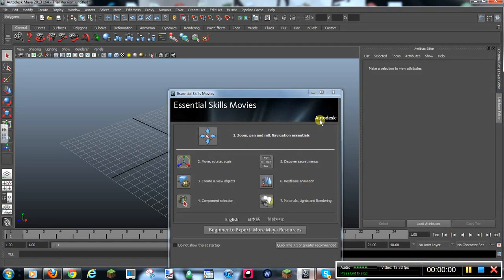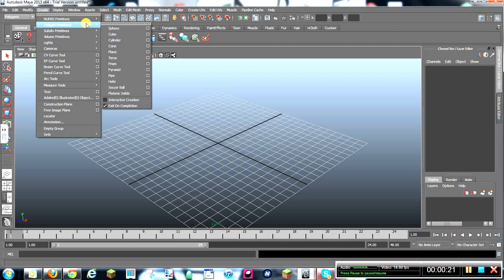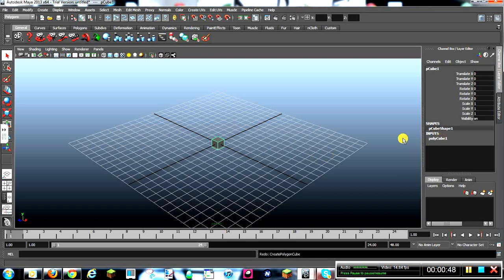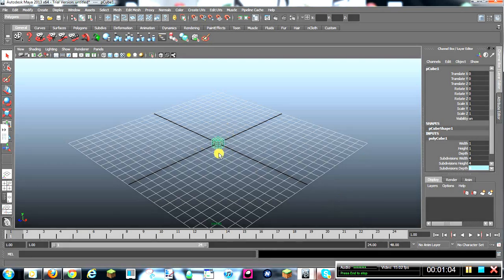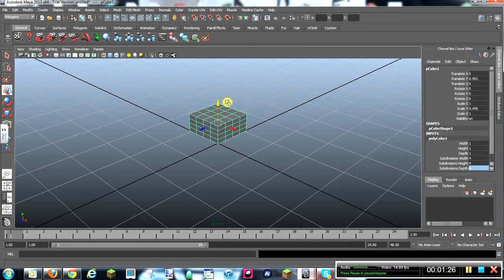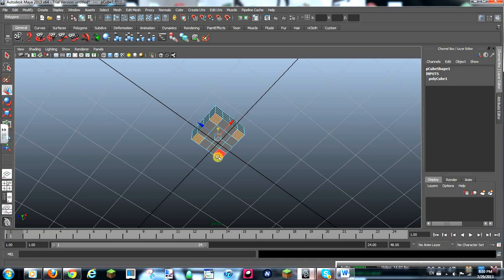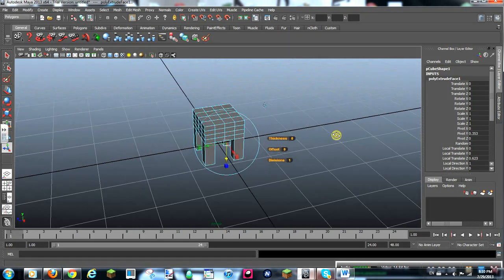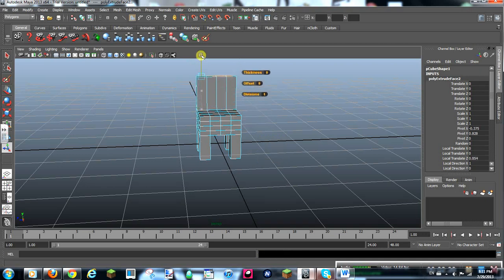How to Model a Chair In Maya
This is an introduction to Maya, showing how to make a chair.